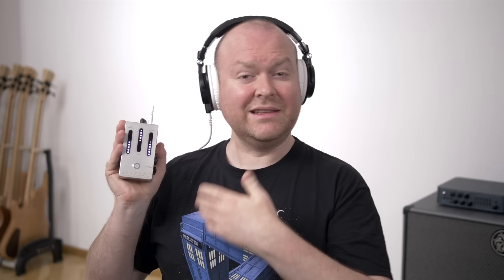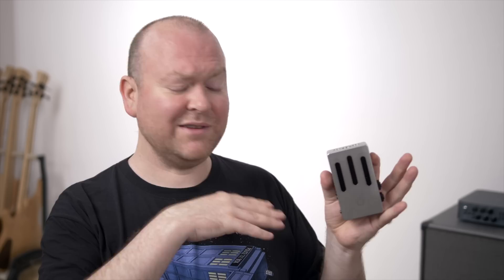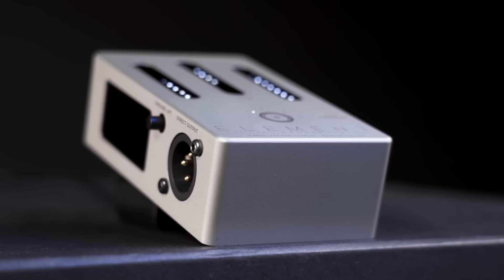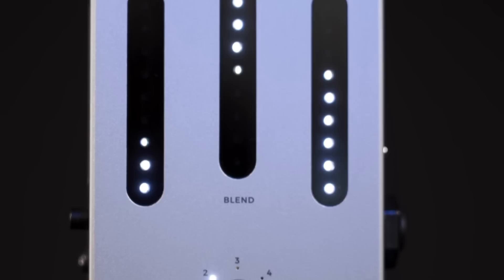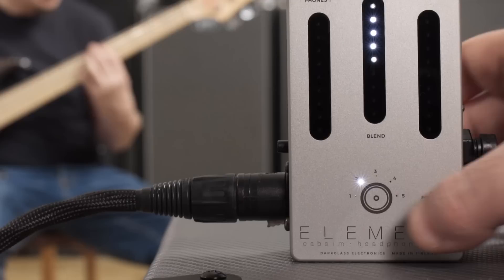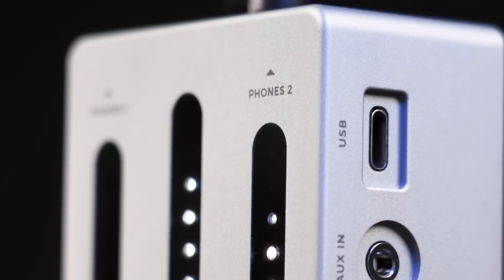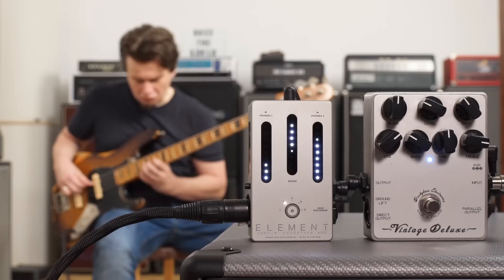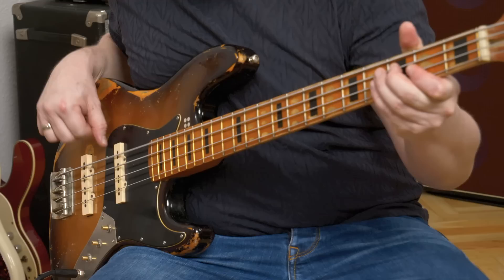DARKGLASS ELEMENT - Headphone Amp & IR Loader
The Darkglass Element headphone amp for bass & guitar (WHAT?)

bassist: Phil Rehm
camera: Christian Fleischer
weird faces in video thumbnails: Gregor Fris

More BassTheWorld.com